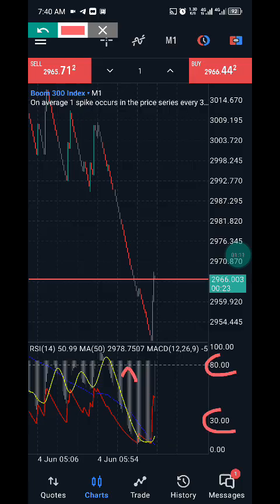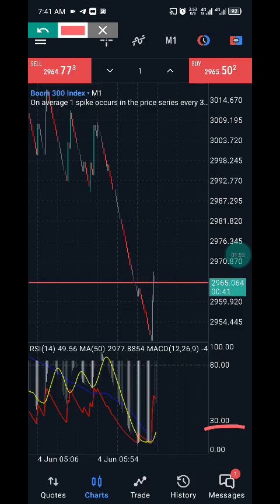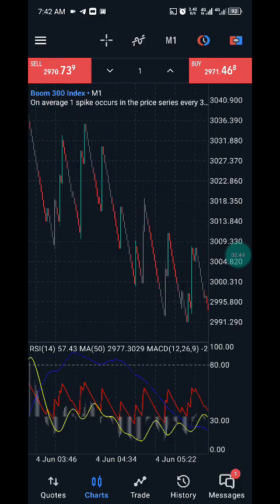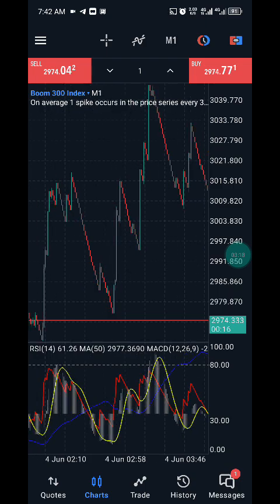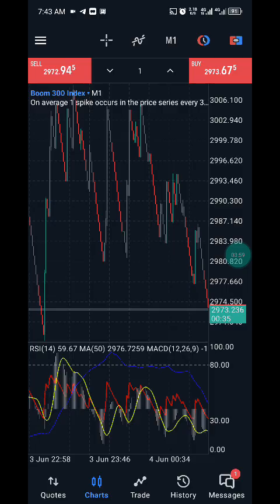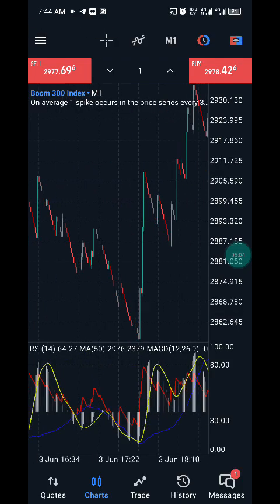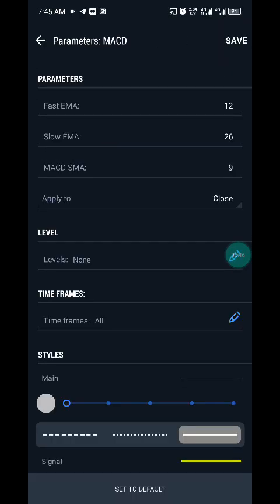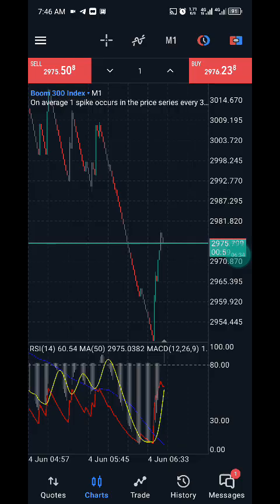How To Catch Daily Spike Strategy - Spike Strategy For Boom and Crash Index